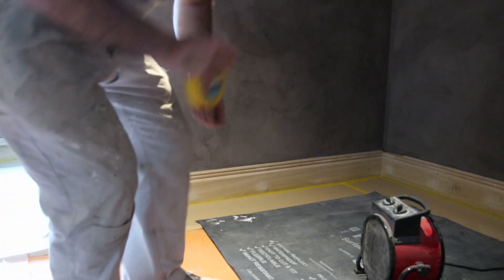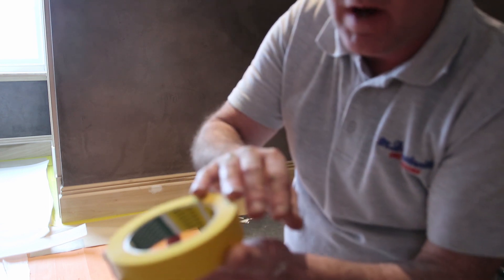Transform Your Painting Game: The Power of Perfect Taping & Masking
Discover the art of taping and masking! Learn how to elevate your painting and decorating game with expert techniques. Watch a detailed demo using the 3M Hand Masker at the 6:30 mark in my latest video. Whether you're a seasoned pro or a DIY enthusiast, mastering these skills can make all the difference in achieving that flawless finish.

Join me as I walk you through the meticulous planning and execution of a painting project. From initial prep to the final brushstroke, I cover it all. Masking and taping aren't just steps in the process—they're game-changers for anyone looking to elevate their painting and decorating skills.

*Amazon LINK*
3m Hand Masker